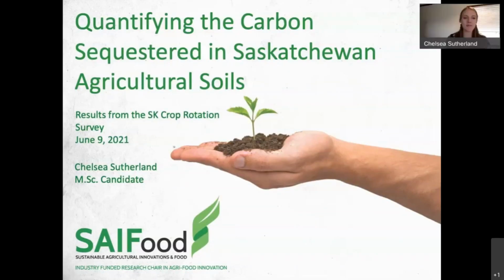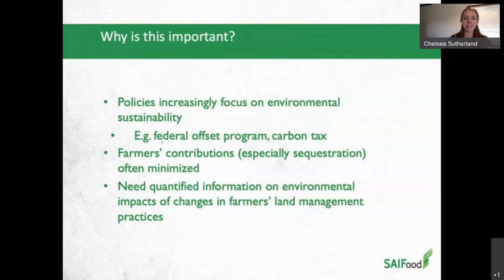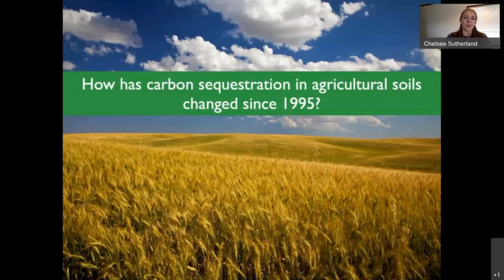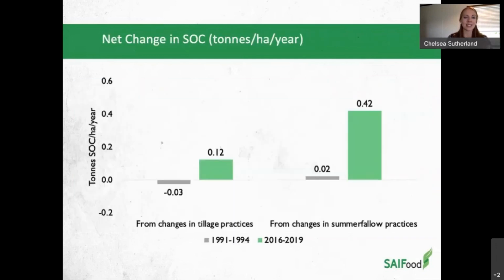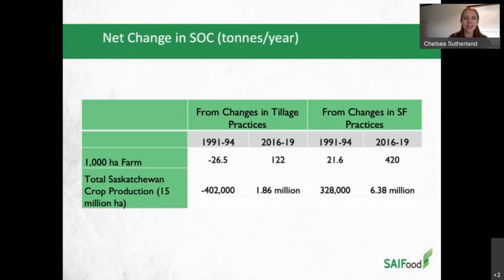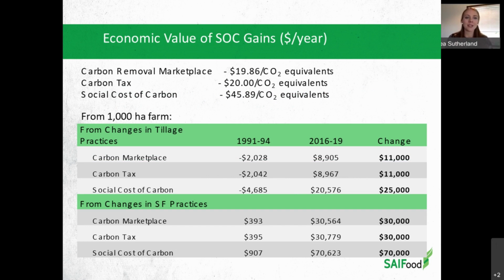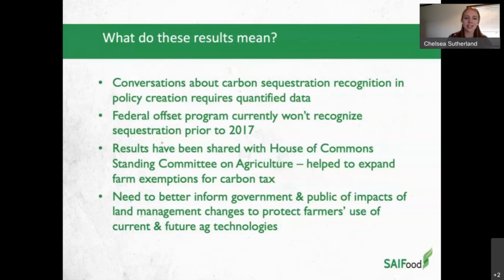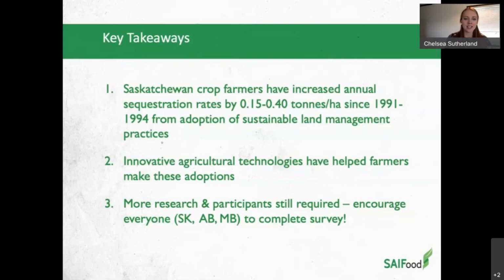Quantifying the Carbon Sequestered in 25 Years of Sustainable Management Practices in Saskatchewan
As the first in a series of "The Environmental Change of Saskatchewan Crop Production" webinar series, Chelsea Sutherland presents her Master's Thesis results. She looked at how carbon sequestration in Saskatchewan agricultural soils has changed due to farmers' adoption of minimum-till, no-till, and the elimination of summerfallow.

This seminar and recording is proudly presented through the Agri-Food Innovation and Sustainability Enhancement Chair, Dr. Stuart Smyth of the University of Saskatchewan, and the platform of SAIFood.